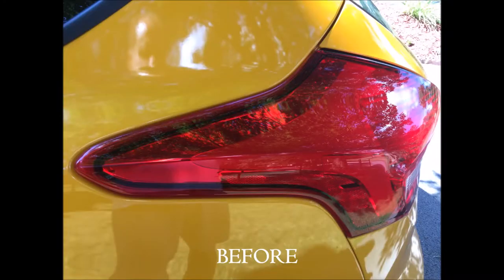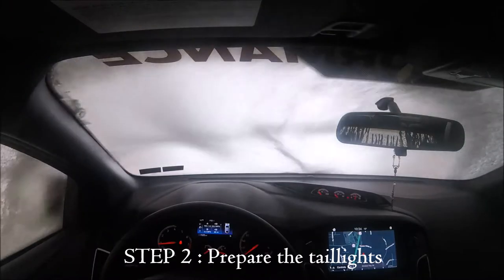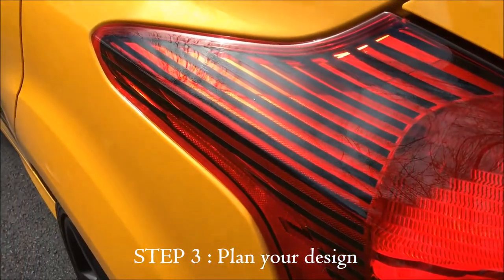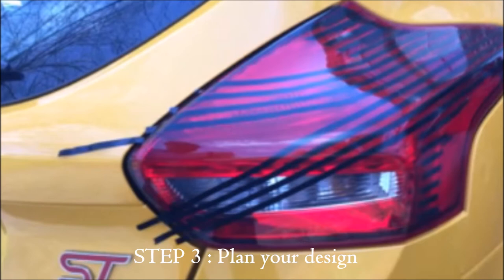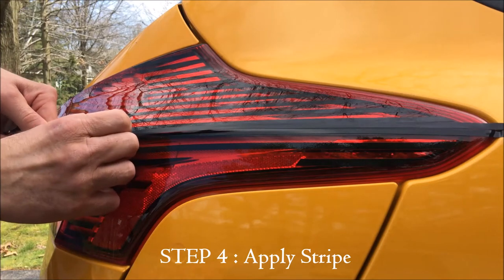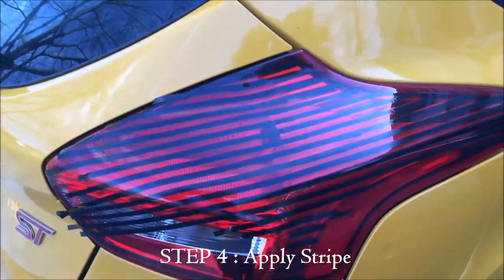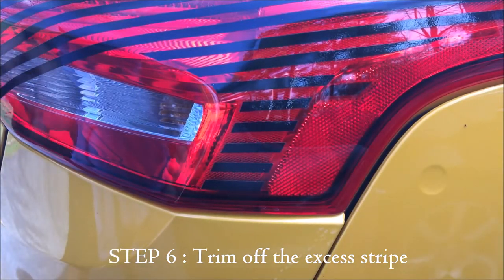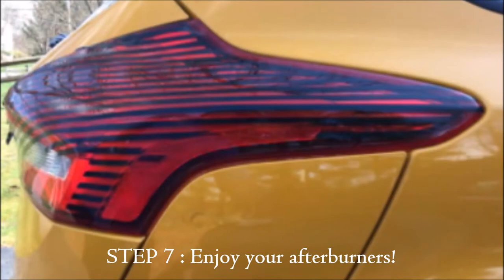Installing afterburners on a Focus ST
How to install afterburners on your Ford Focus ST...or at least look like you installed afterburners!